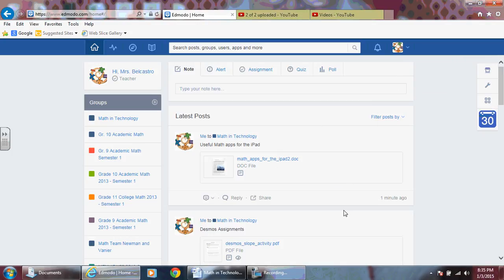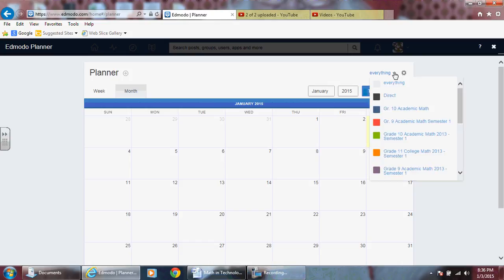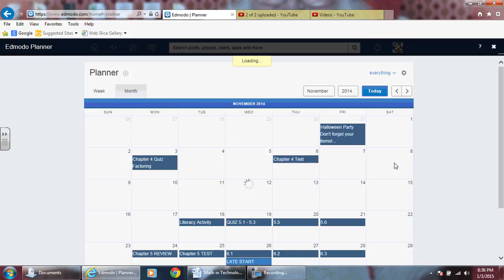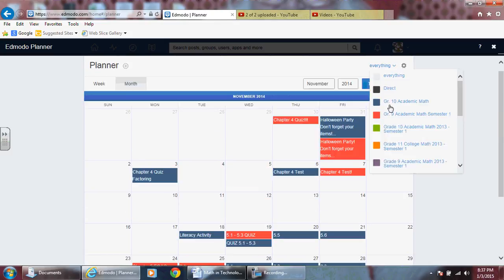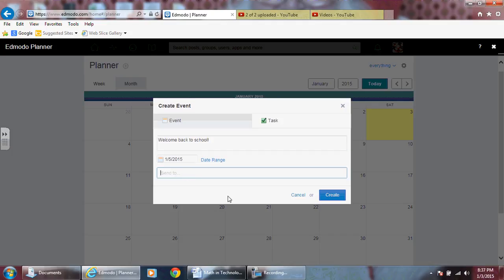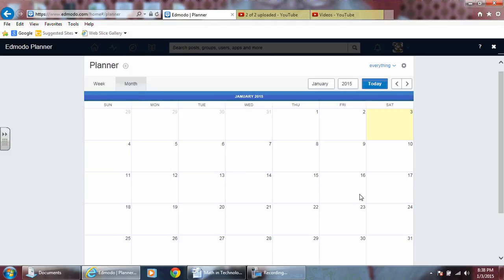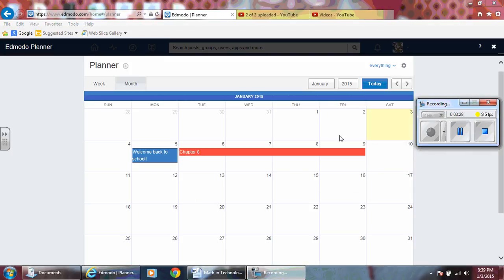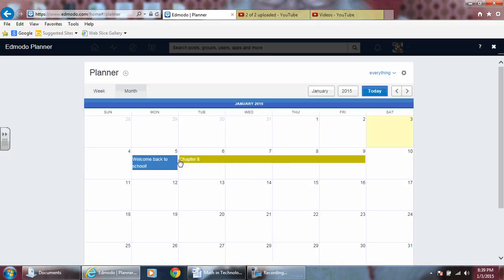Using the Edmodo Planner Calendar